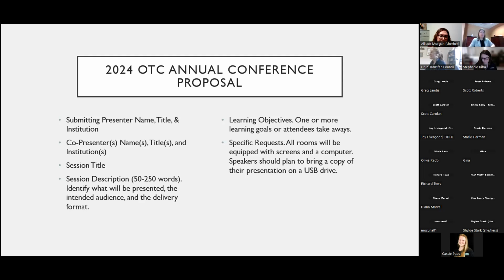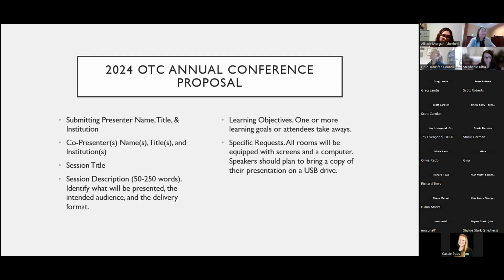Preparing Your Proposal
Originally recorded on February 23, 2024, this webinar provides tips for submitting conference proposals, ideal for those who are interested in dipping their toes into the world of presentations.
Guest speakers include Stephanie Kiba, Assistant Director for Academic Support and Student Success Center at The University of Akron and Allison Morgan, Transfer Specialist with Cuyahoga Community College.
In addition to advice on conference presentations, we also will have information specifically about submitting proposals for the upcoming OTC Conference.